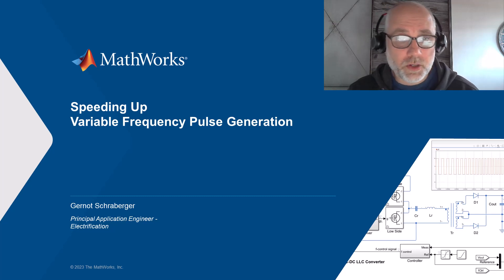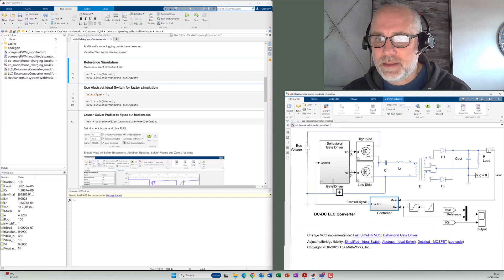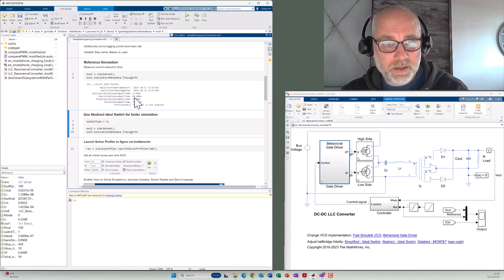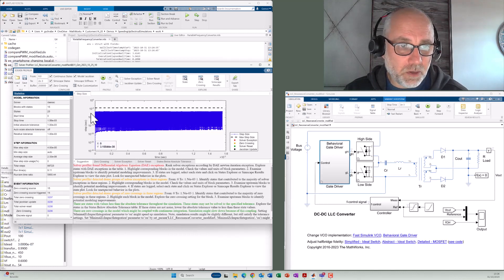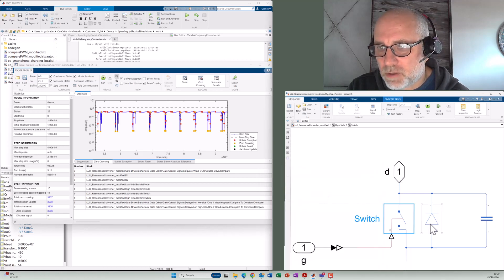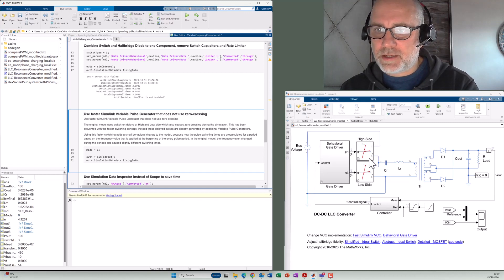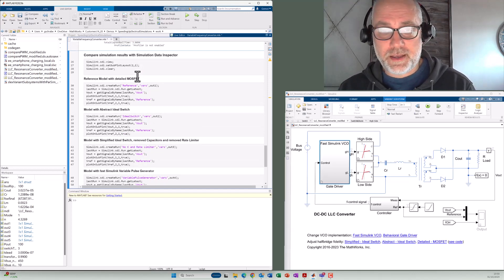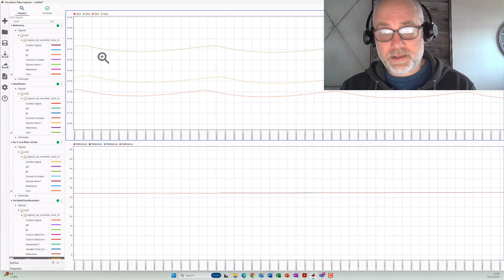Using Fast Implementations for Variable Frequency Pulse Generation | Simscape Electrical Modeling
Learn techniques to model a fast implementation of a variable frequency pulse generator for variable frequency converters. Additionally, the modeling of switching dead times for fast simulation is considered too.

Check out our guide to learn more about applying best practices to your Simscape Electrical model